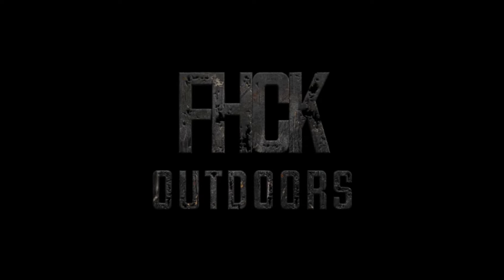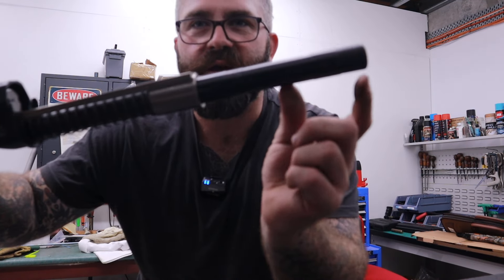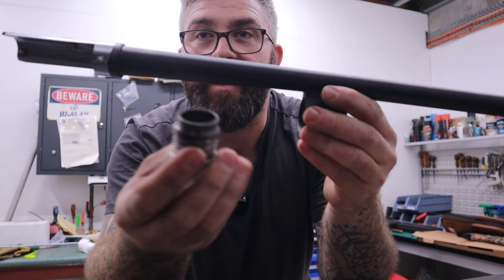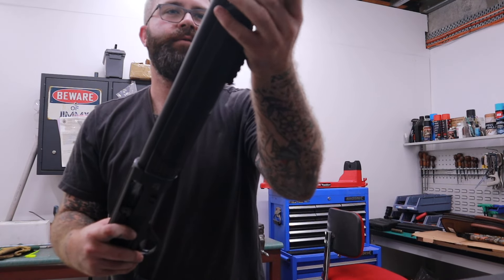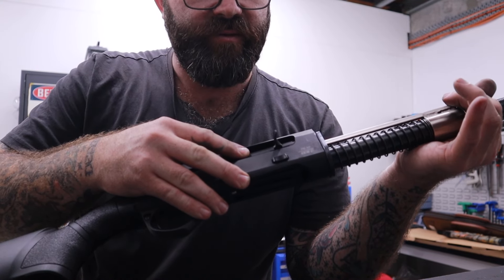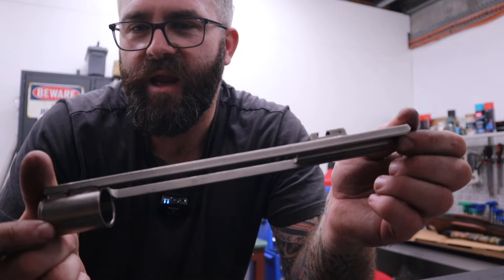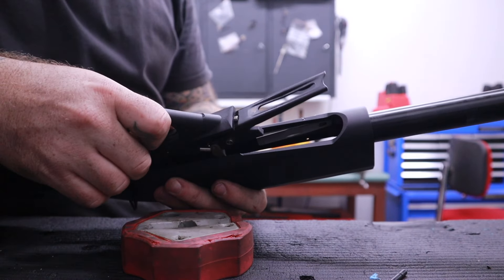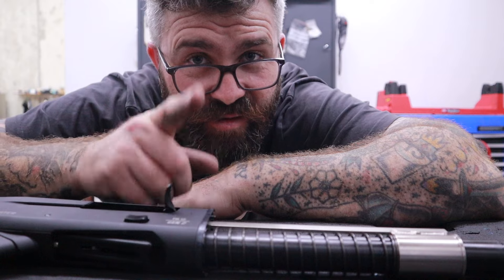Everything You NEED to Know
If you own a Buckmaster, this information will do you well.